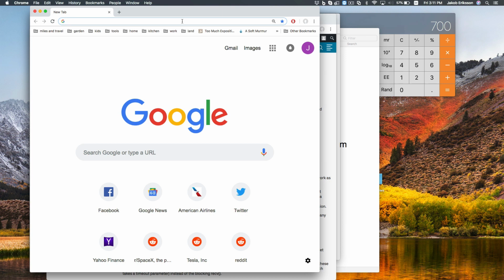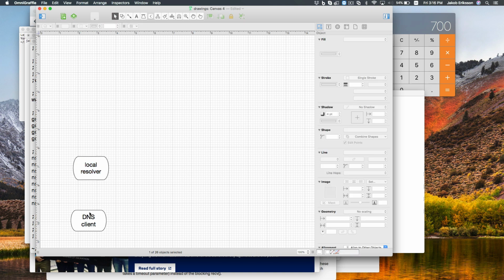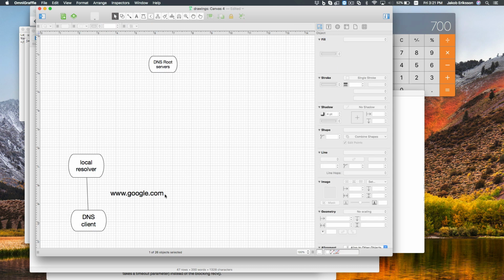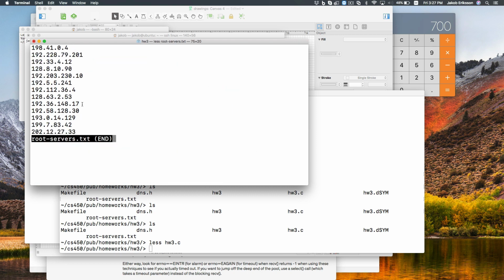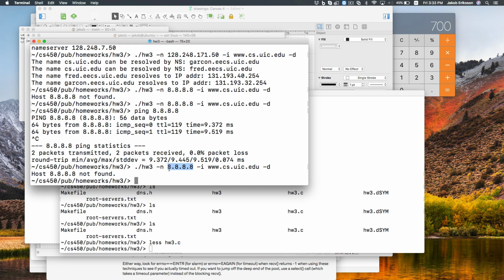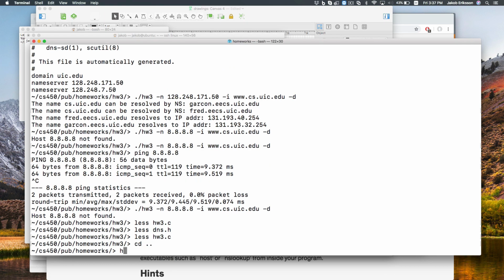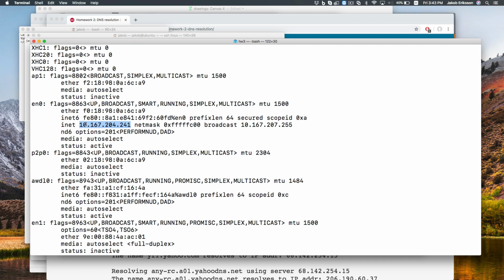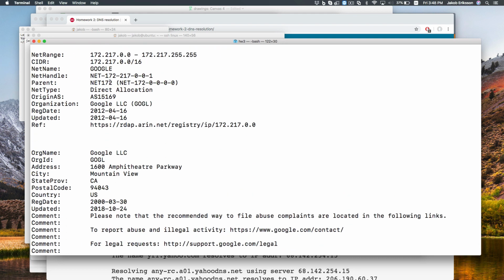UIC CS450: Lecture 5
The Domain Name System